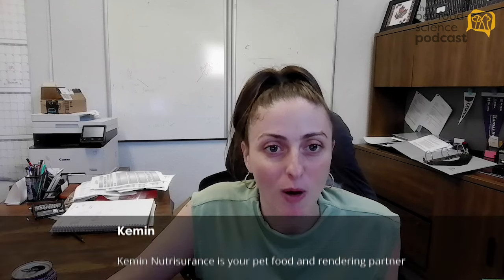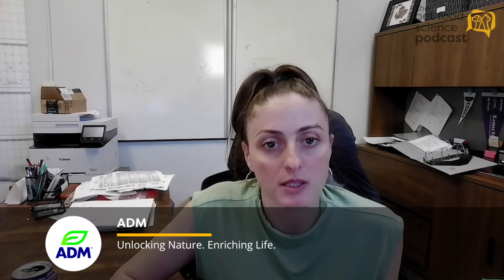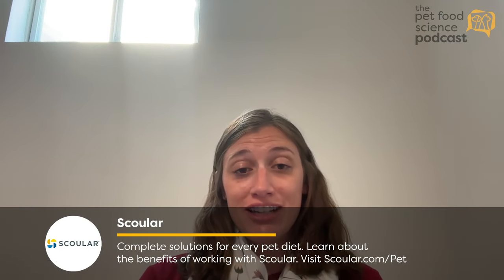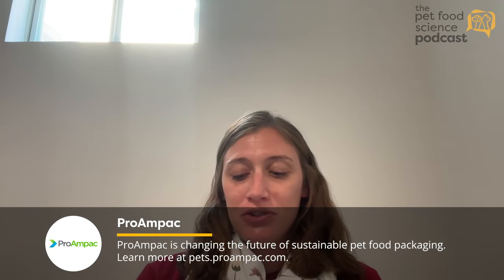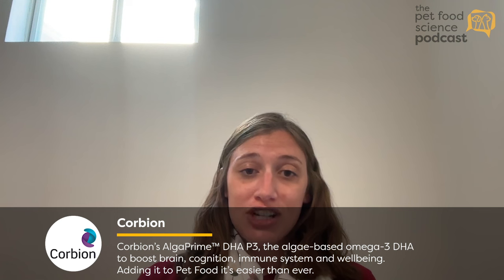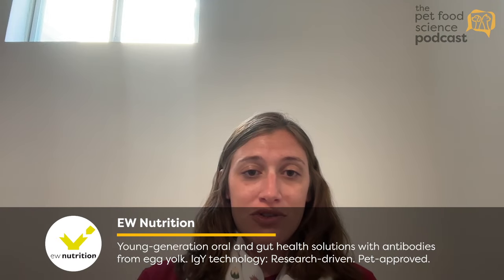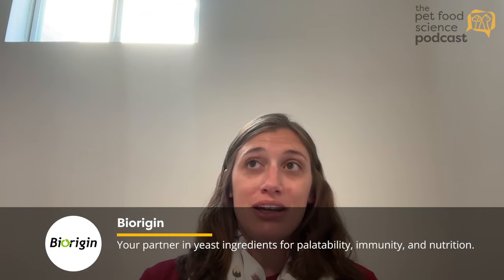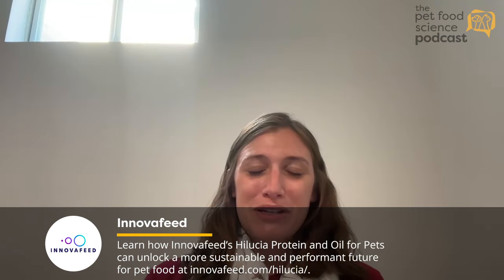Dr. Stephanie Clark: Product Development in Pet Food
Hello there!
In this episode of The Pet Food Science Podcast Show, Dr. Stephanie Clark, Assistant Director of Special Services at BSM Partners, explores the intricacies of product development in the pet food industry. She shares her expertise on the challenges of scaling nutrition from initial formulation to full-scale production, including integrating new ingredients and supplements. Join us on all major platforms to better understand pet food product development.

"Balancing nutrition, cost, and consumer expectations is a fine line every pet food developer must walk."

Meet the guest: Dr. Stephanie Clark , PhD, CVT, PAS, CFS, Dpl. ACAS-N, VTS (Nutrition), is the Assistant Director of Special Services at BSM Partners. With a PhD in animal science focusing on the gut microbiome and nutraceuticals for osteoarthritis, Dr. Clark has extensive experience developing pet food products, including treats, supplements, and specialized diets. Her expertise in companion animal nutrition is a valuable asset to the pet food industry.

What will you learn:

(00:00) Highlight
(00:40) Introduction
(04:49) Product development
(09:19) Clinic nutrition to commercial
(13:00) Trends in pet food ingredients
(19:42) Novel ingredients
(24:58) Consumer education
(32:35) Final Questions

The Pet Food Science Podcast Show is trusted and supported by innovative companies like: